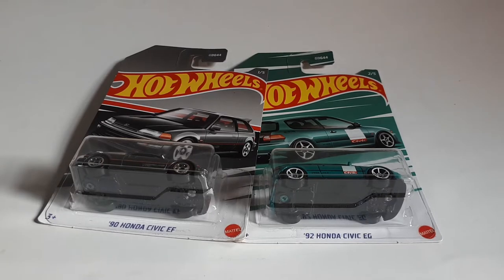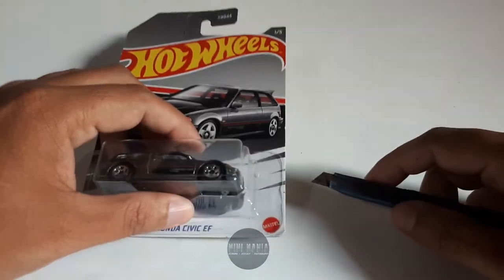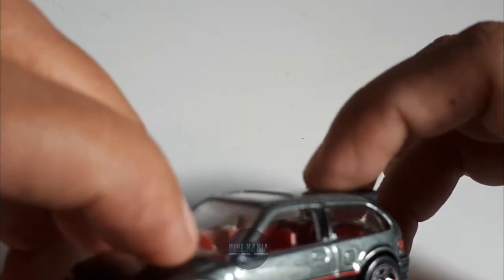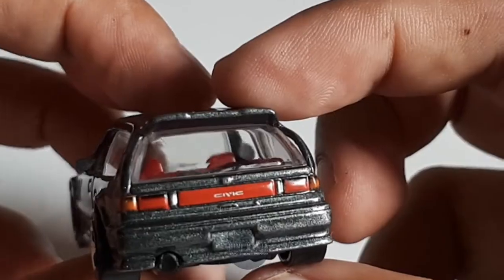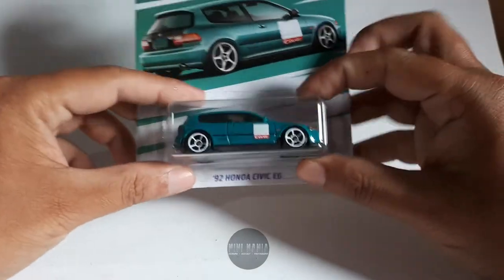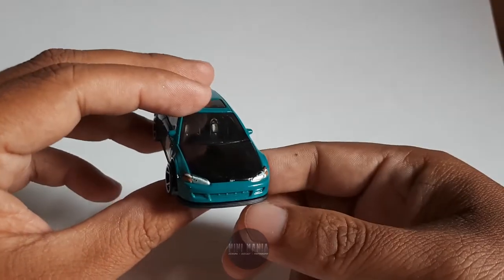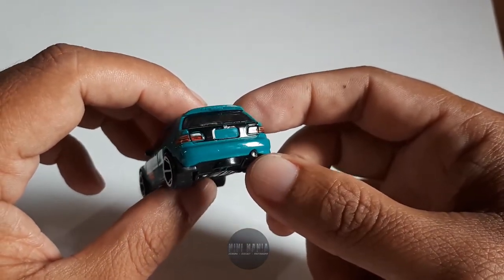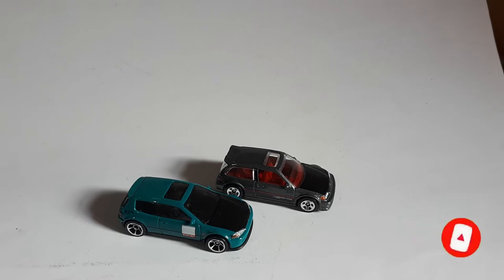REVIEW HOTWHEELS HONDA CIVIC EG & EF | HONDA ANIVERSARY Series 2022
Haloo. Selamat Datang kembali di Mini Mania
Kali ini kita akan REVIEW HOTWHEELS HONDA CIVIC EG & EF | HONDA ANIVERSARY Series 2022 HOT ITEM CIVIC EG & EF. Penasaran bagaimana bentuk dan rupa hotwheelsnya seperti apa ? kita simak videonya ya...pastikan kalian tonton hingga selesai ya...

wheel,diecast,kreatif,hobi,cara mudah membuat diorama showroom,dekorasi,hiasan,diy,garage hot wheel,diorama garage,hiasan rumah,showroom,inspirasi,kerajinan tangan, ranting-ranting, Mini GT,